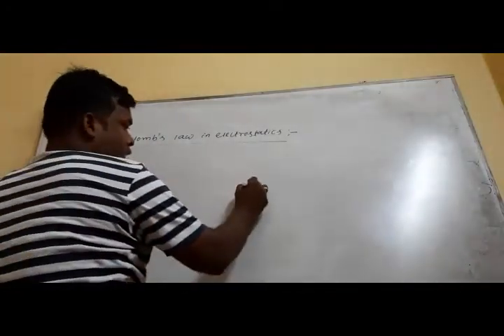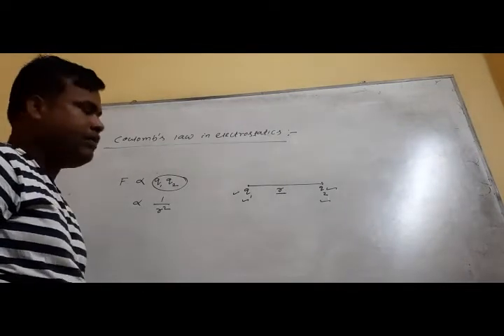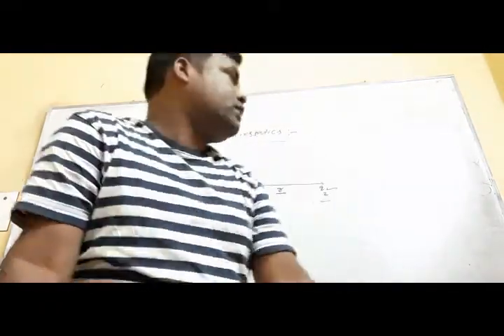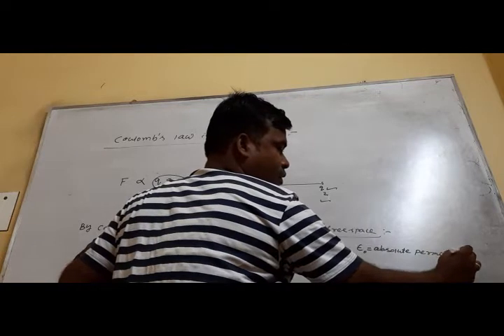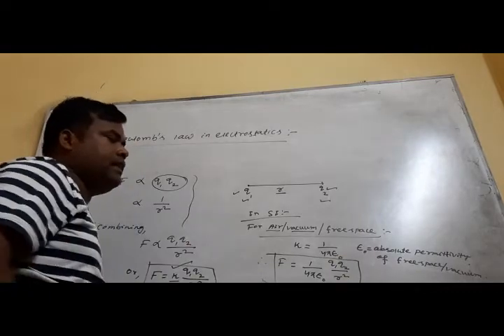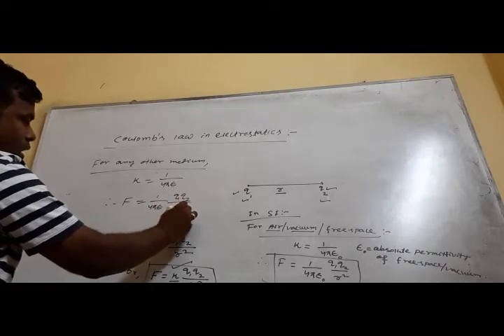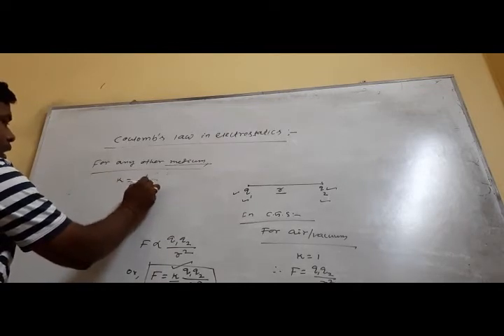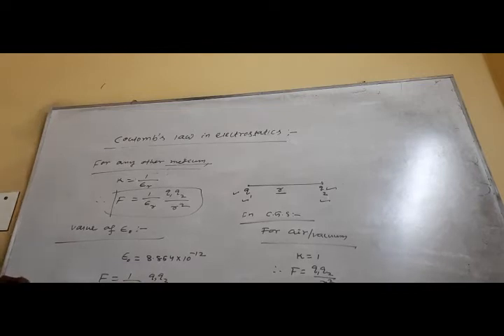PHIROJ SIR PHYSICS XII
Coulomb's law in electrostatics